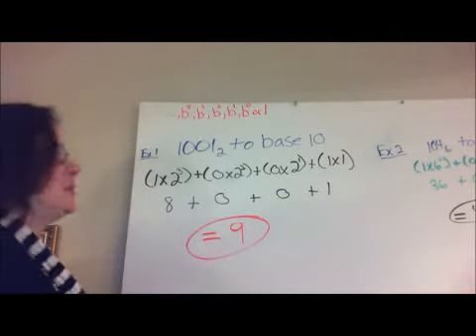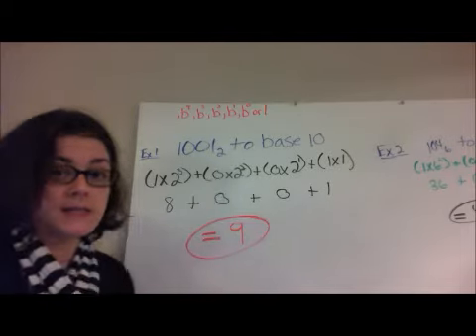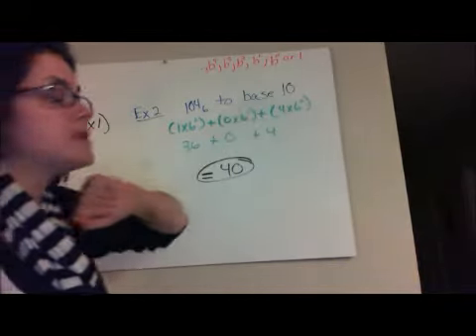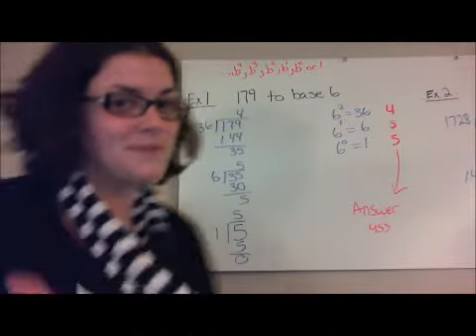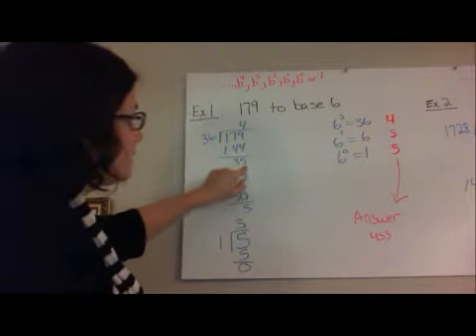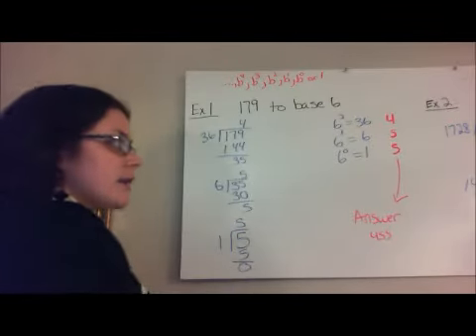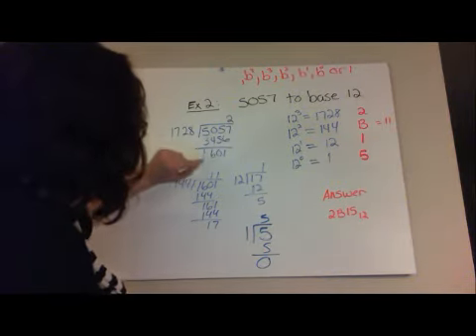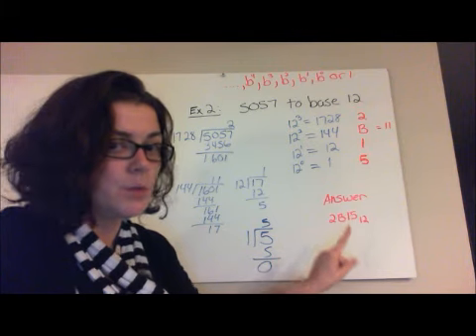Other Bases Project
College project for class MTH125 Bristol Community College

Pink Panther theme song, no fringement intended :)